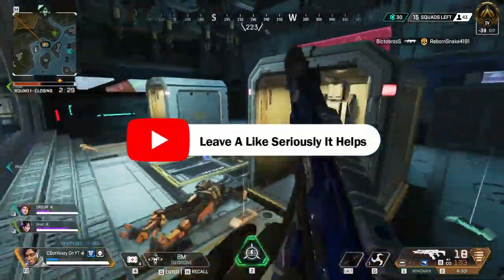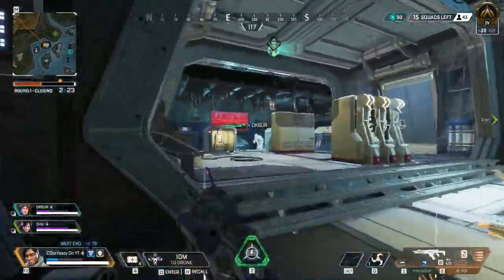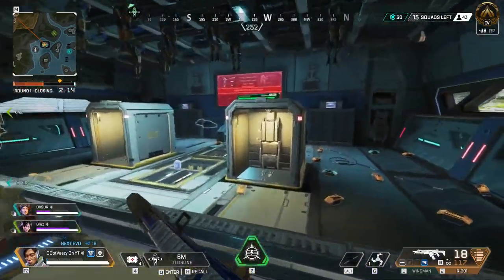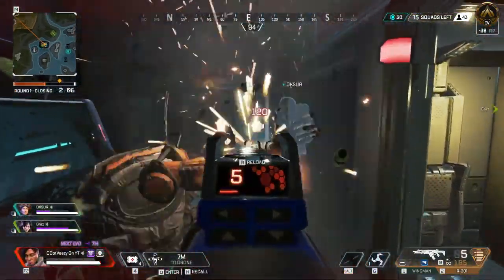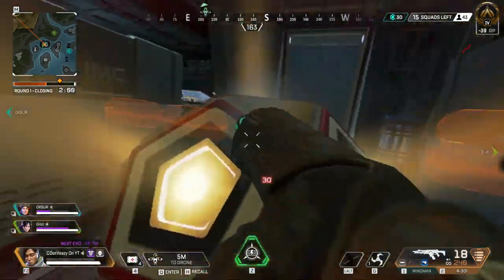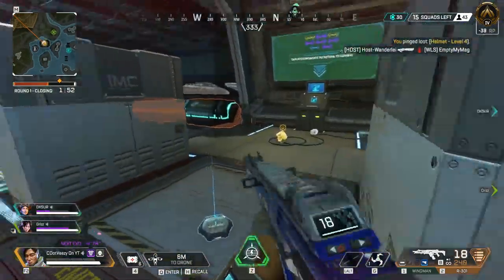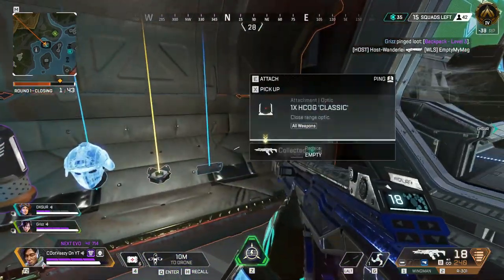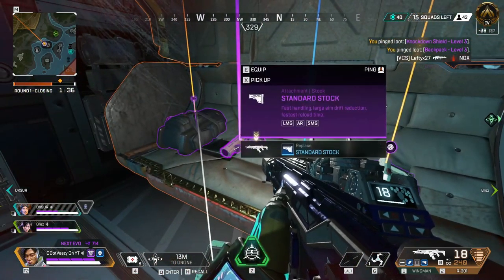I Finally Did IT! Here's How YOU Can Too!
The IMC Armory event in apex legends is a very fun but difficult event to get the legendary drop from..if you dont know about it if you complete the event in a certain amount of time during the time event they will drop free legendary gear for the whole squad but it is not easy to do! So heres how to get free legendary gear every single time!

Welcome to the Cdotveezy youtube where youll receive dialy uploads from all the most popular shooters in gaming! I upload daily funny clips and dope montages from your favorite videogames such as Fortnite Call of Duty and ApexLegends just to name a few! So if youre looking for more funny and clips from Cdotveezy you have found your place!

You can also find the best trips and tricks and even loadouts!

sharpshot, shot sharp, 99 overall sharpshooting shot creator